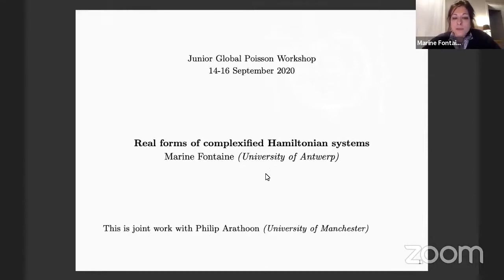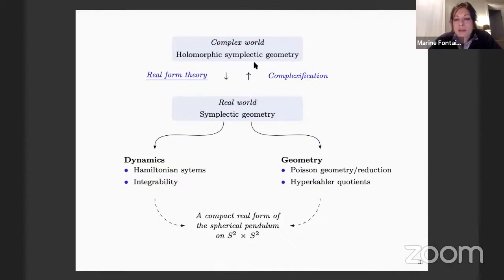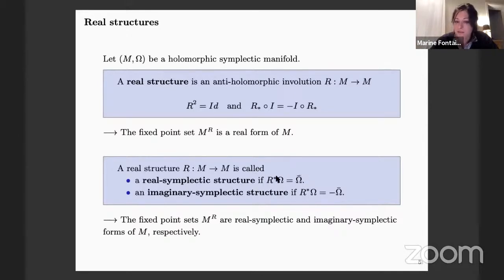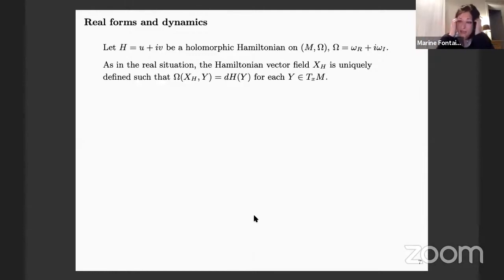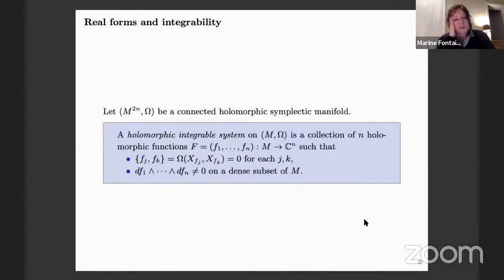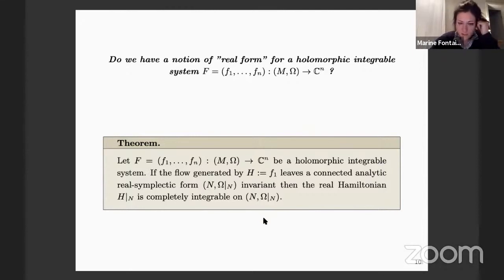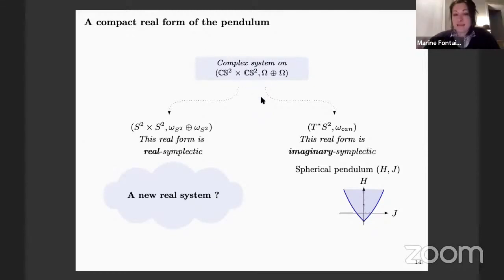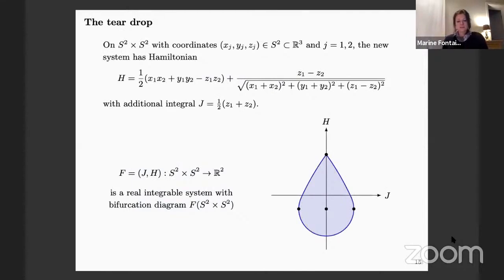Marine Fontaine I Junior Global Poisson Workshop 2020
Real forms of complexified Hamiltonian systems